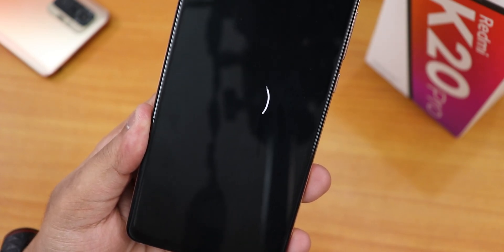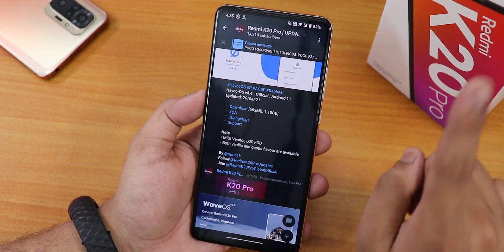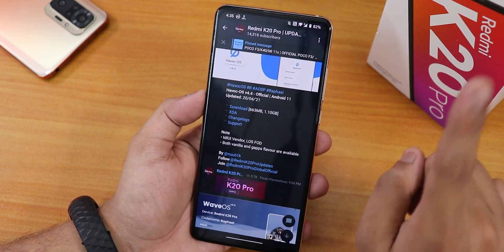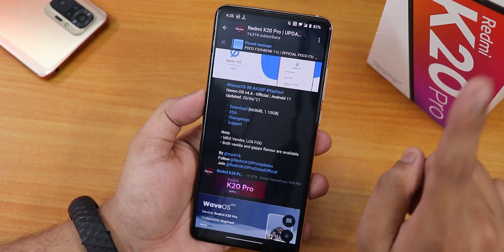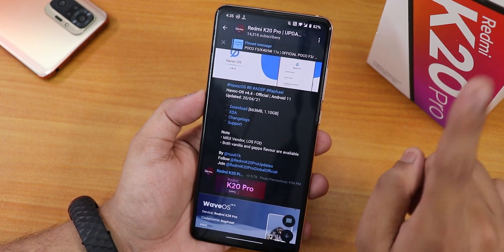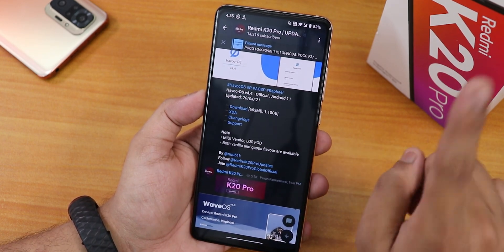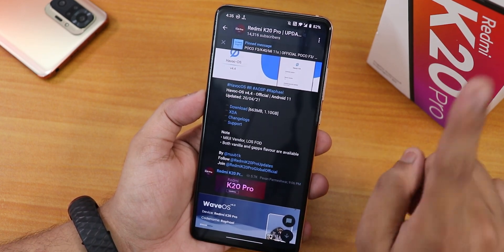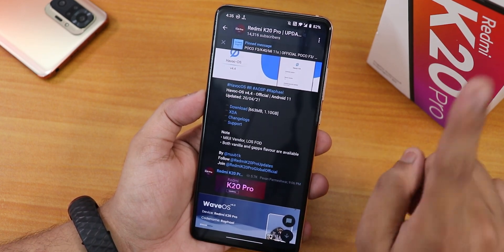HavocOS V4.4 On Redmi K20 Pro! [22/04/2021 Build]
UPI: titash.sharma-1@okaxis

Timestamps:
0:00 Intro
0:13 Build Info & About, System
1:48 Stock Launcher, FOD Speed & QS Panel
4:19 Configuration Center (Customizations)
7:13 Battery Settings
7:47 Display Settings
8:36 Sound Settings
9:08 FaceUnlock Speed & AppLock
11:01 DRM Info, Safetynet, Recents
11:57 Stock Camera, Benchmarks